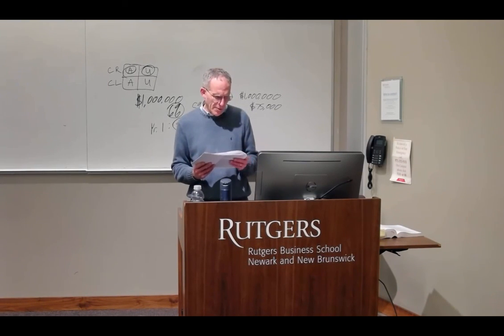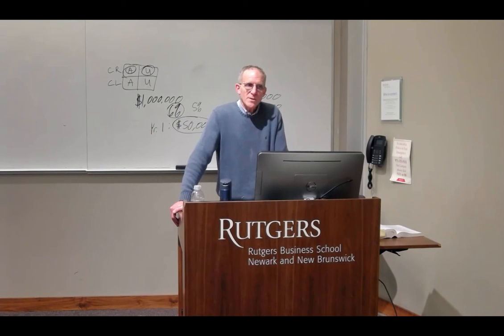Income Tax: Trust & Estate (Lecture 11) - Part 1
Income Tax: Trust & Estate (Lecture 11)
Professor Soled